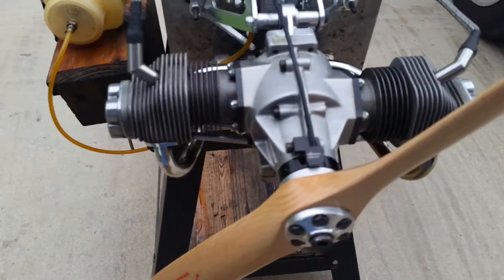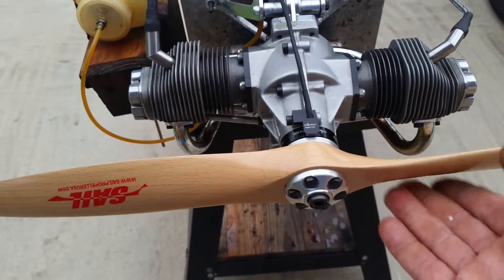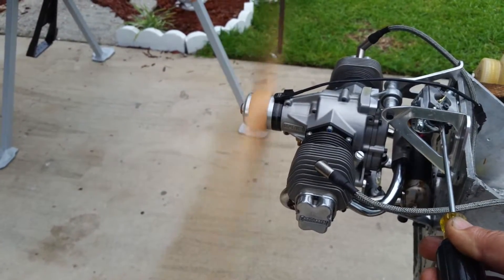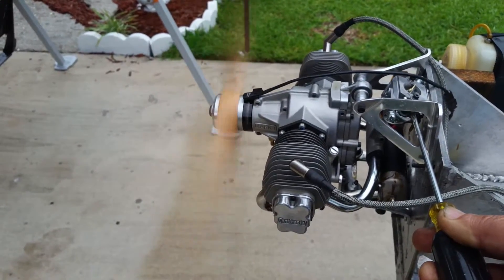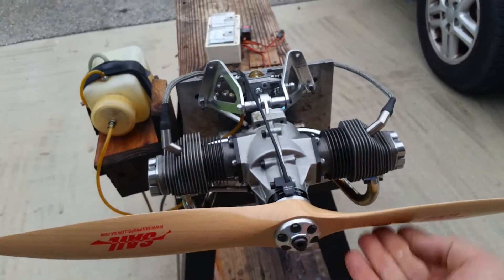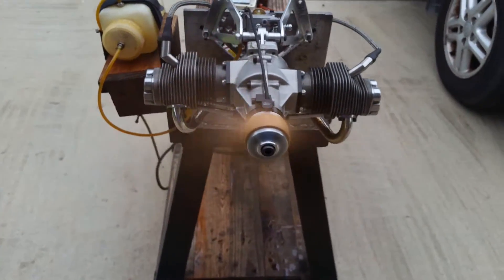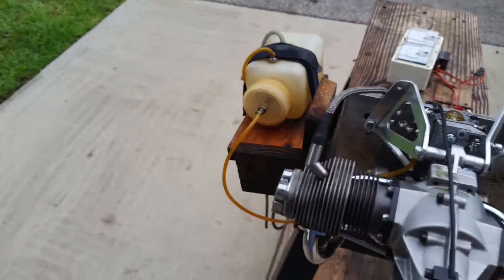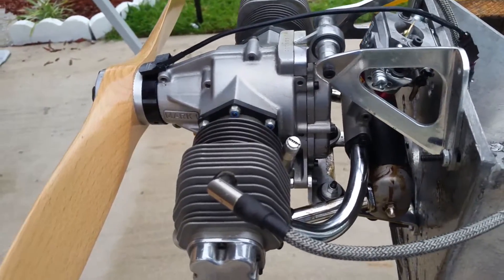Kavan K50 CH Ignitions CDI & Gasoline 20:1 conversion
Engine converted to run on CDI and gasoline 20:1

This conversion will be for all Kavan K50 with CDI or without. This could replace the OEM CDI that is no longer available.

Prop SAIL 20 x 10
Idle : 1300+
WOT : 6400+

Thanks
Adrian